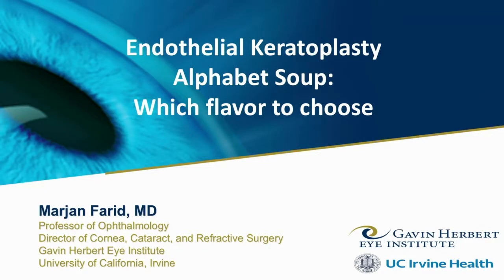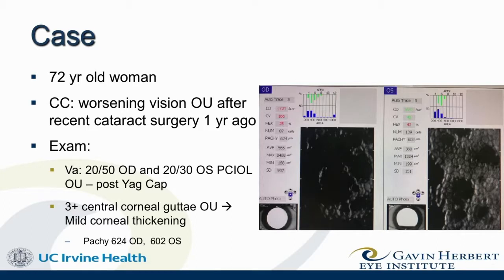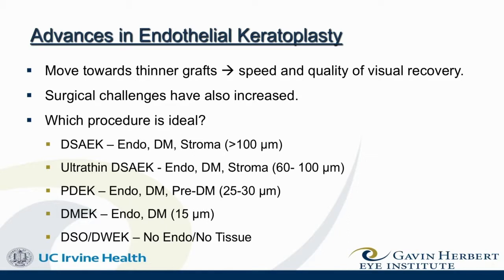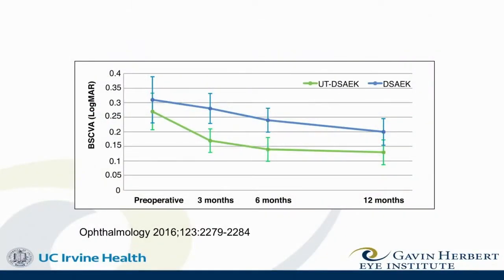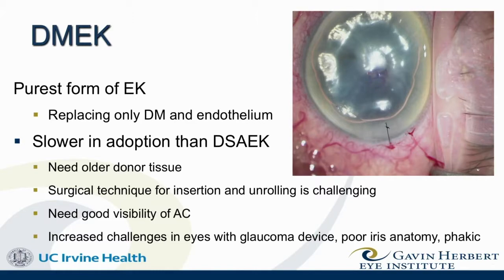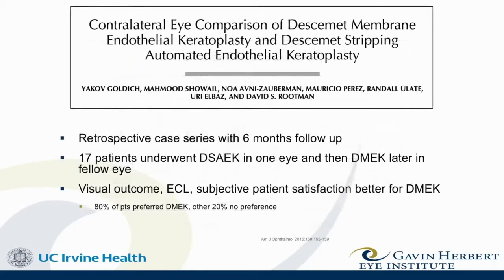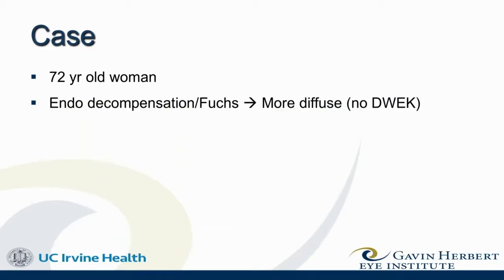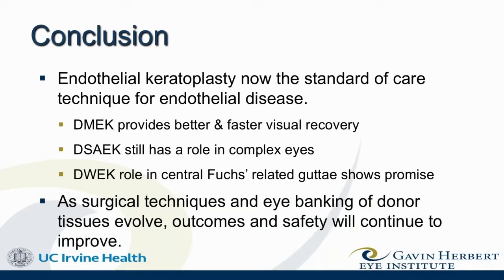COR05 05 Section IV Keratoplasty and Keratoprosthesis EK Alphabet Soup Which Flavor to Choose